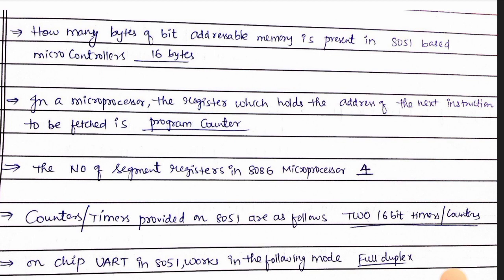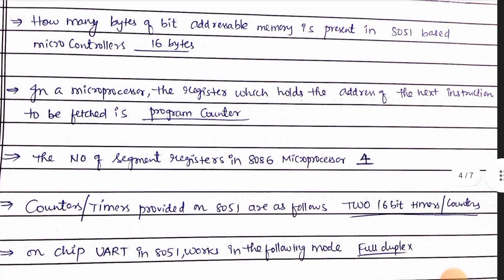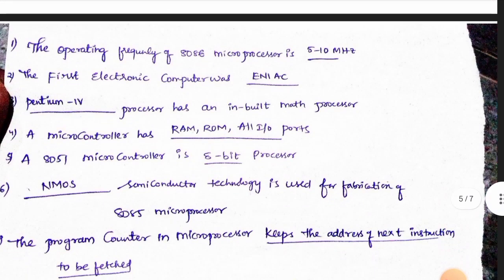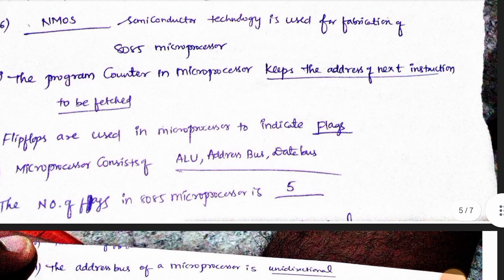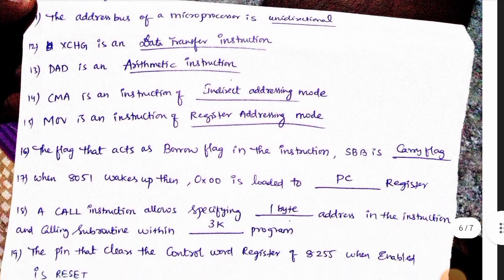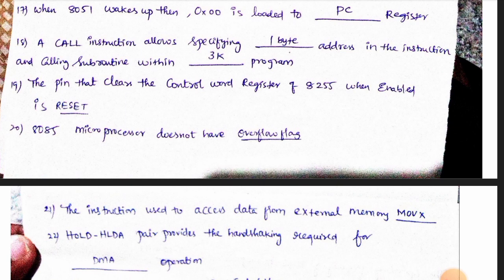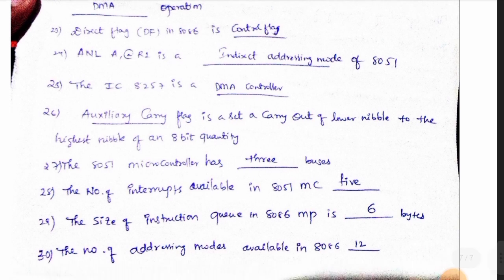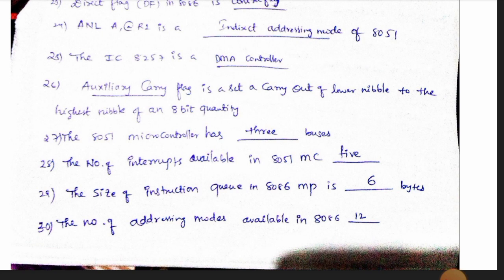ECET 2024 | MICROPROCESSORS AND MICROCONTROLLERS IMP BITS | MP&MC